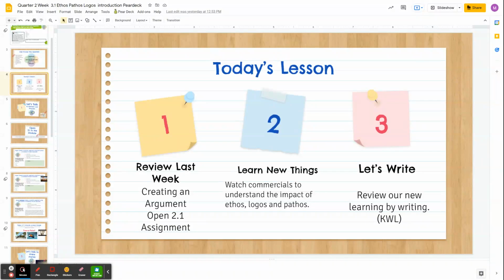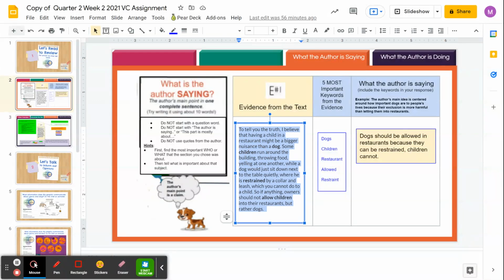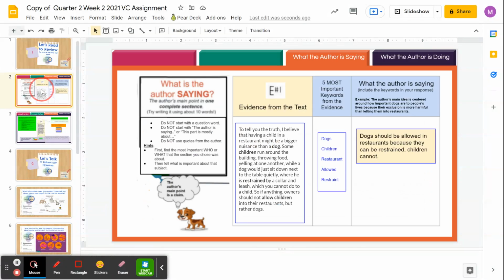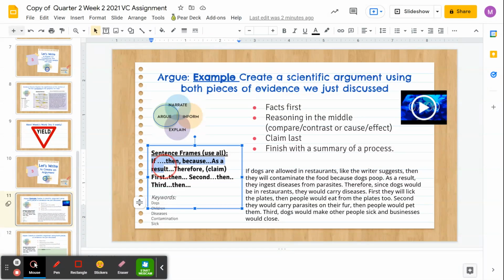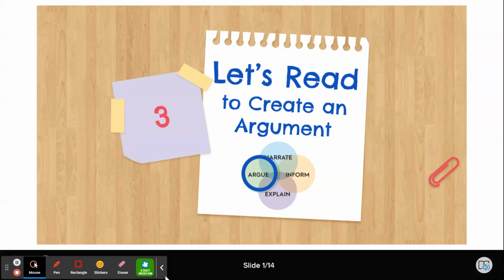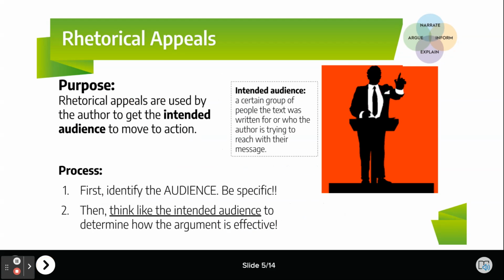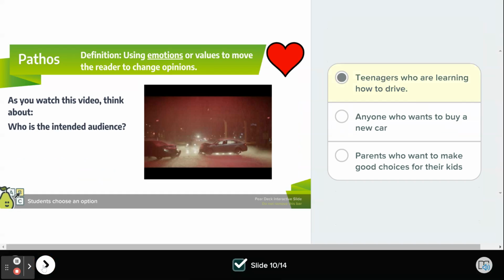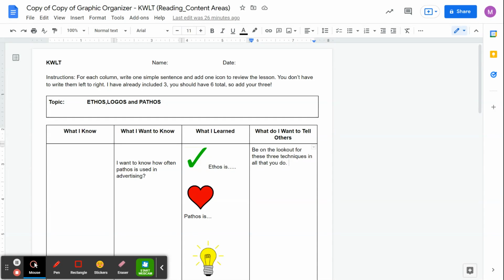VC 111021 FULL